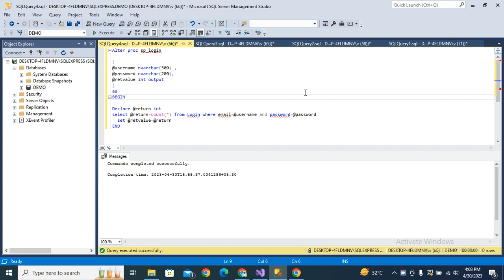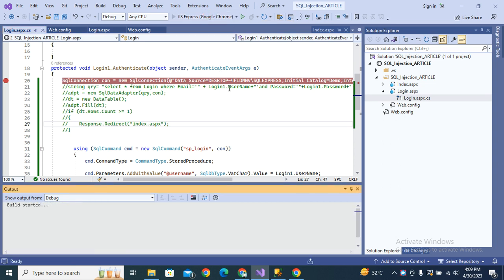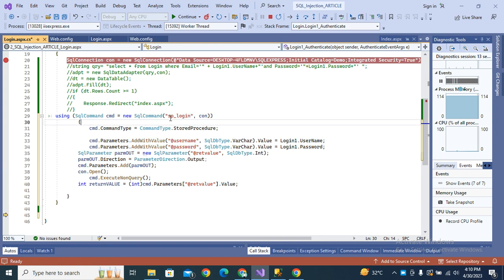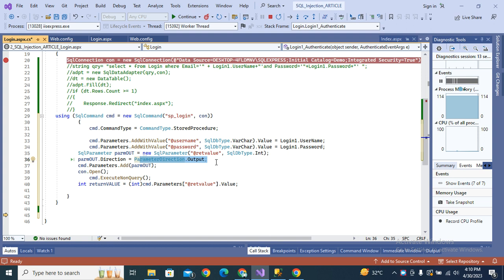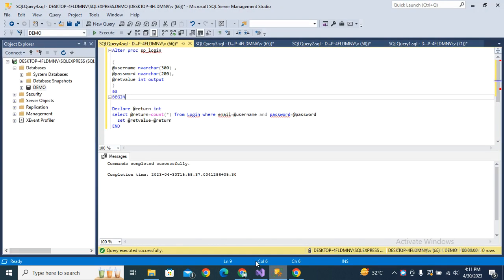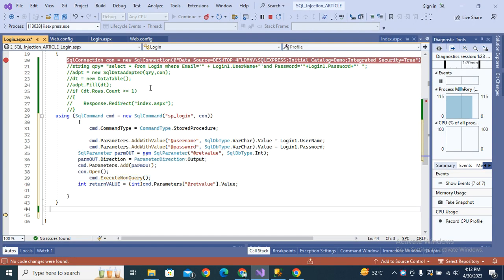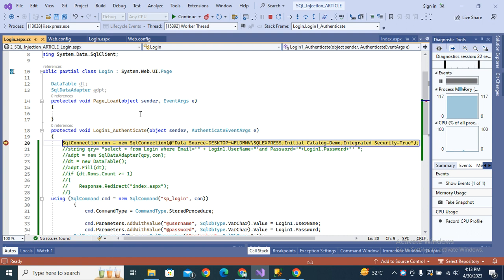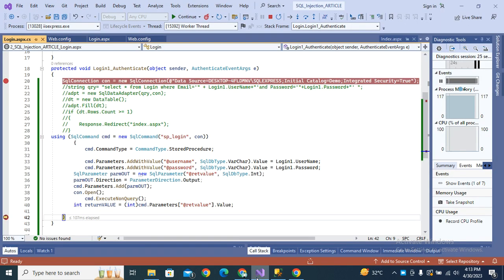SQL output parameter interview question in sql server .net output paramter in .net sql server